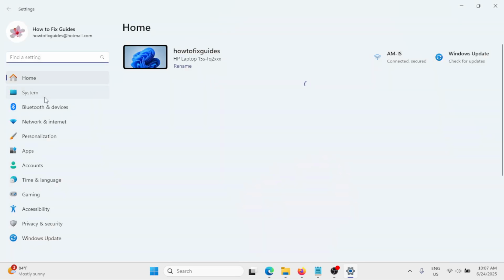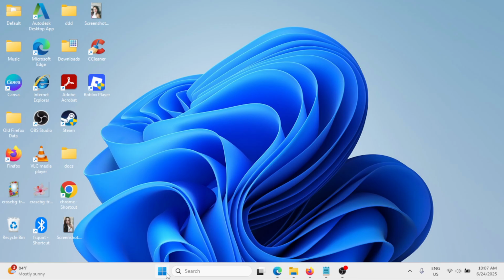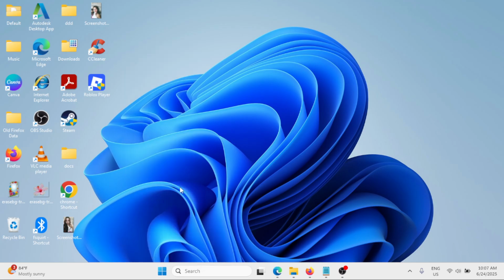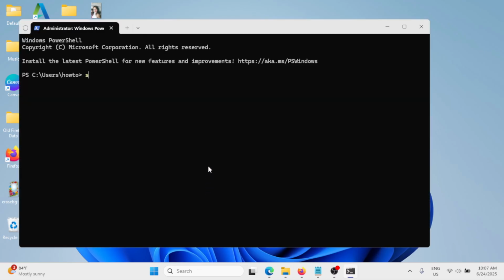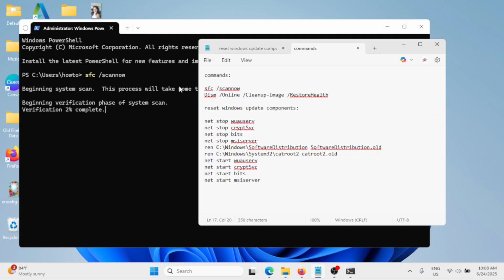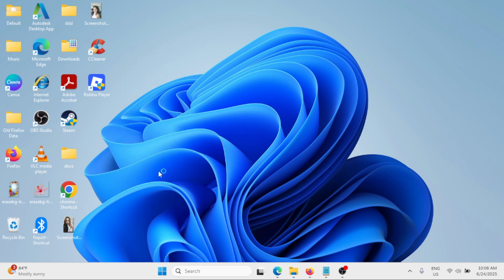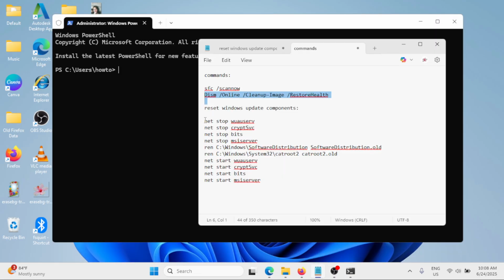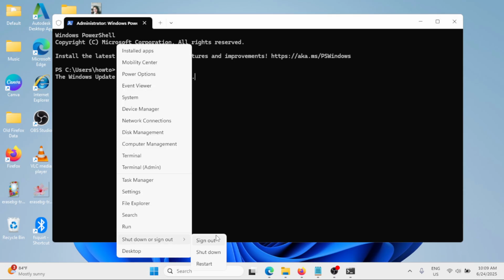How To FIX Windows 11 "Update Error 0x80244o1c"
In this video, we walk you through how to fix the Windows 11 "Update Error 0x8024401c," which typically occurs due to network connection issues or problems communicating with Windows Update servers. The guide includes easy-to-follow steps such as checking your internet settings, restarting update services, and using built-in troubleshooting tools. No advanced technical skills are needed.